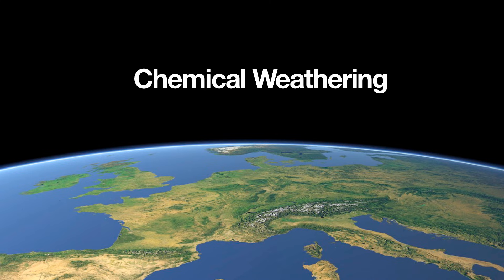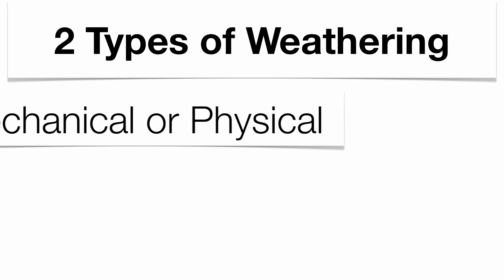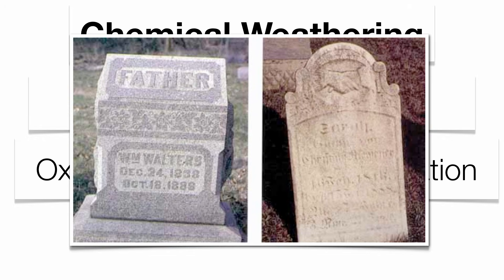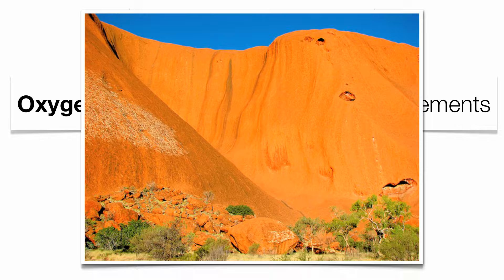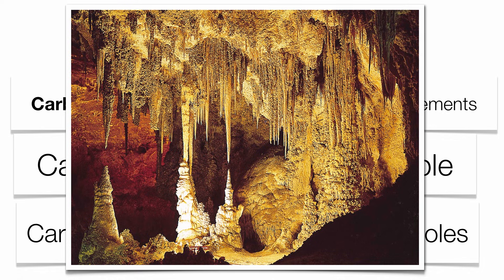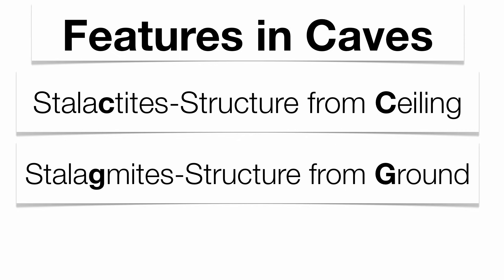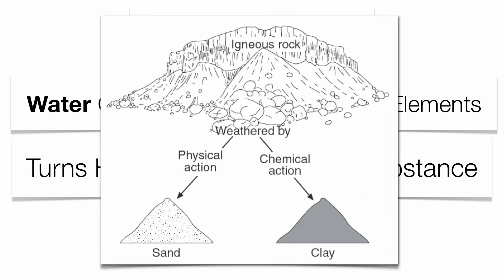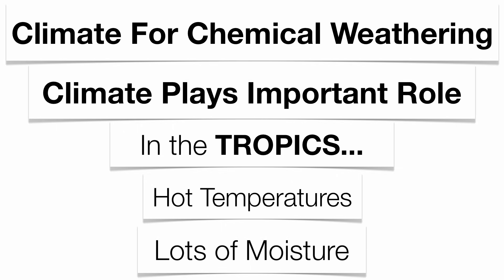Chemical Weathering-Hommocks Earth Science Department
Chemical Weathering